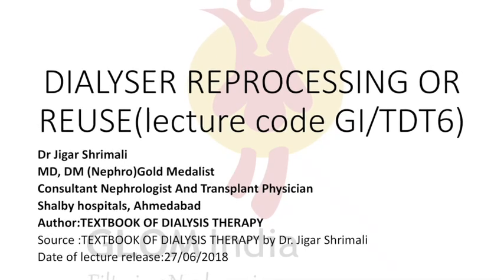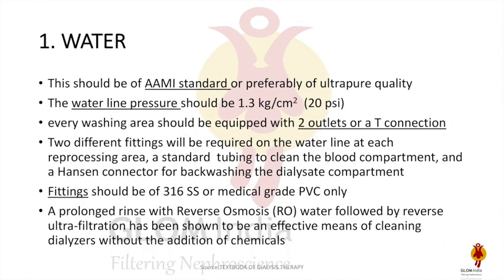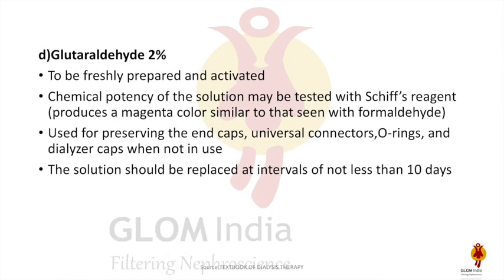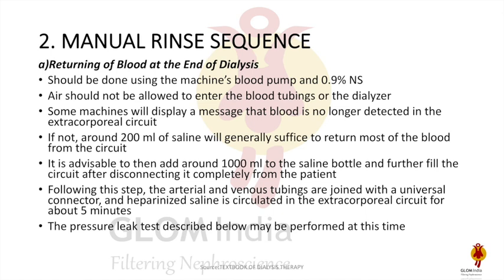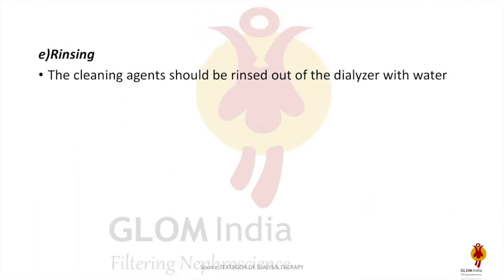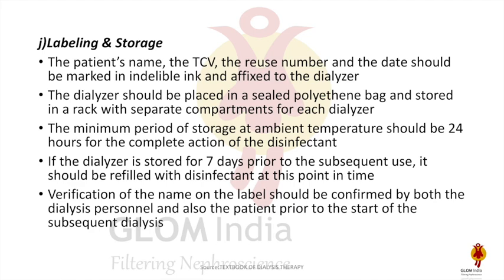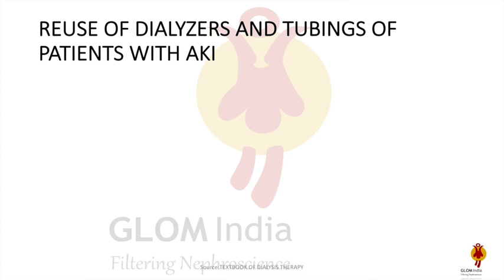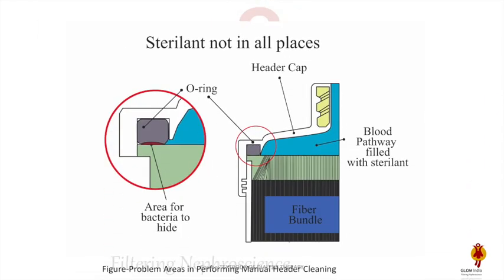DIALYSER REPROCESSING OR REUSE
SUBJECT-HEMODIALYSIS THERAPY
TOPIC- DIALYSER REPROCESSING OR REUSE(lecture code GI/TDT6)
by Dr Jigar Shrimali
MD, DM (Nephro)Gold Medalist
Consultant Nephrologist And Transplant Physician
Shalby hospitals, Ahmedabad
Author:TEXTBOOK OF DIALYSIS THERAPY
Source :TEXTBOOK OF DIALYSIS THERAPY by Dr. Jigar Shrimali
Date of lecture release:27/06/2018